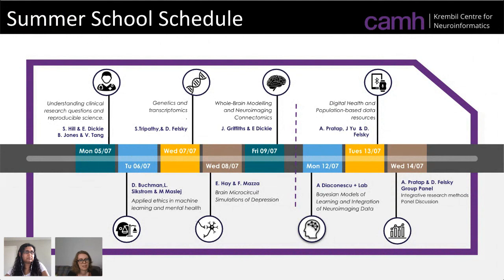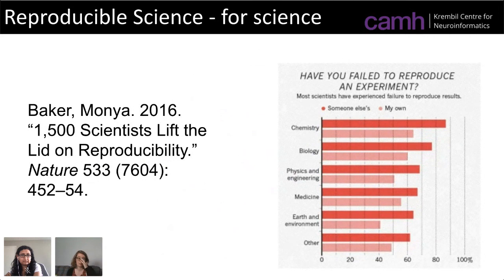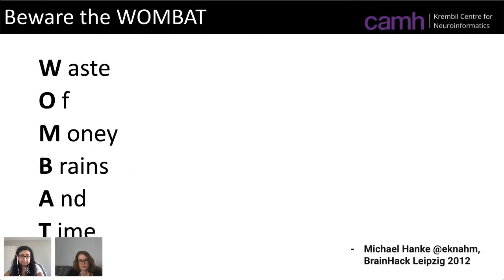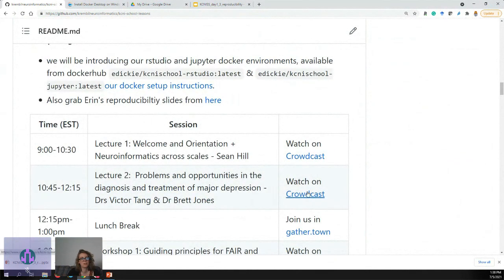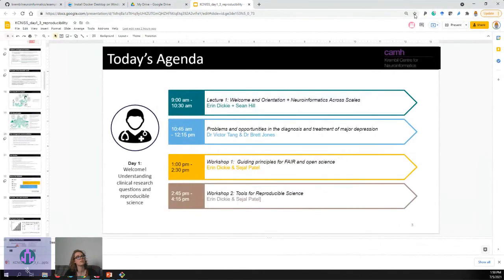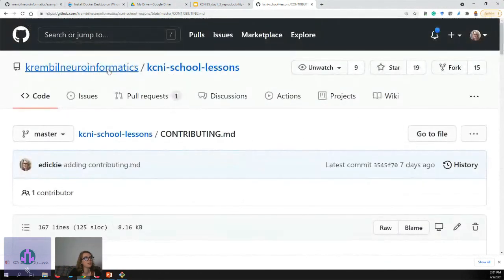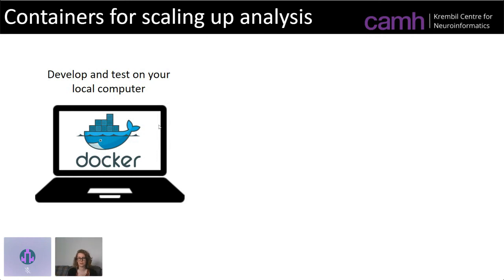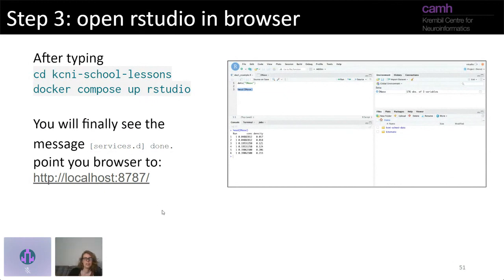KCNISchool - Reproducible Science (1 / 2) - Workshop 1: Guiding principles for FAIR and open science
Workshop 1: Guiding principles for FAIR and open science
Speakers:

Erin Dickie Ph.D.
Lead - Education and Knowledge Transfer, Krembil Centre for Neuroinformatics, Centre for Addiction and Mental Health, Toronto, Ontario
Twitter: @ErinWDickie , Github: @edickie

Sejal Patel Ph.D., Post-doctoral Fellow - Whole Person Modeling,
Krembil Centre for Neuroinformatics, Centre for Addiction and Mental Health, Toronto, Ontario
Github:  @Sejal24